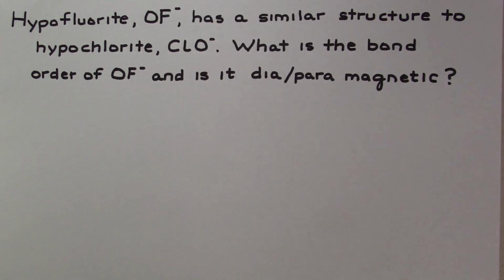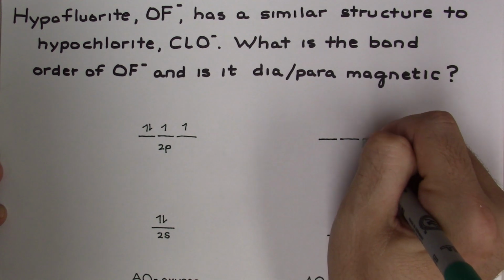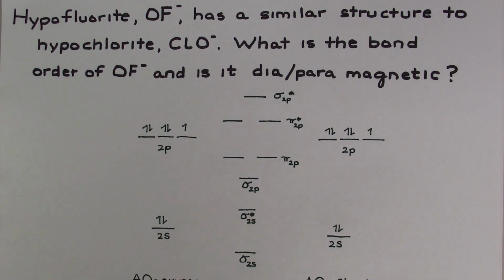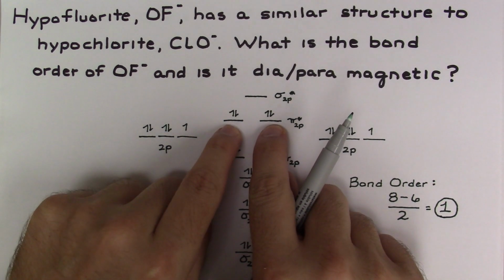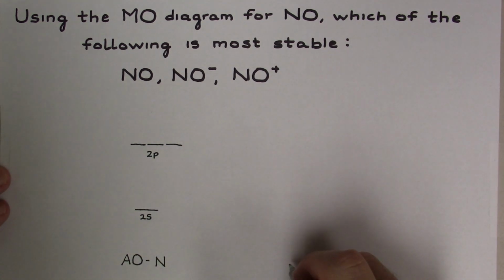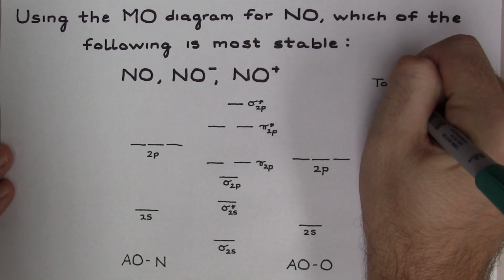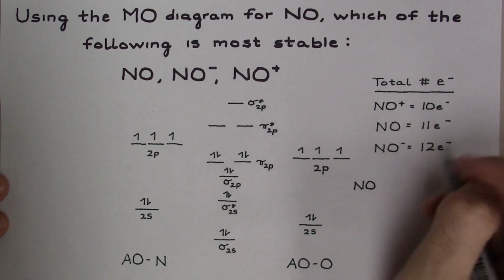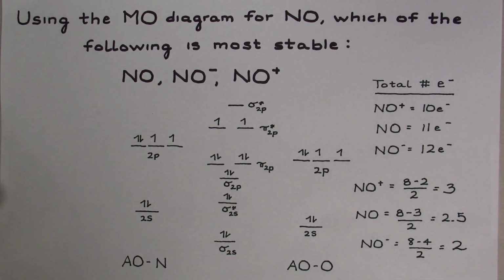CHEM 101 - Trouble Topic - Week 6 - Heteratomic Molecular Orbital Diagrams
In this video, two problems discussing molecular orbital diagrams containing two different atoms . If you want to the complete the problems without seeing the answers, please hit pause, work the problem, and then start again for the answers. Good luck!